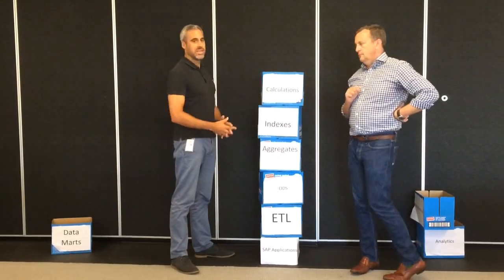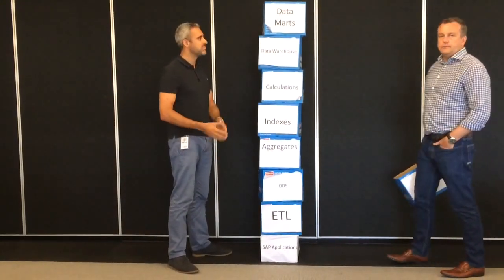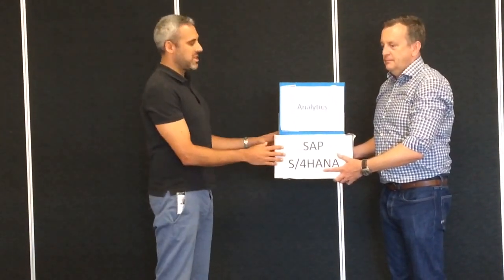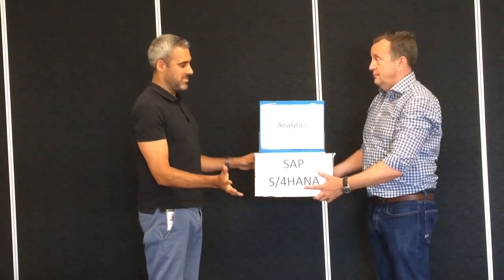SAP S/4HANA Removes Complexity (Boxes Presentation)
Dan and Steve use a visual presentation of boxes to illustrate how SAP S/4HANA can simplify and transform your current complex IT solutions landscape.